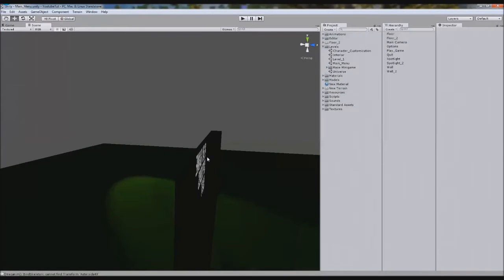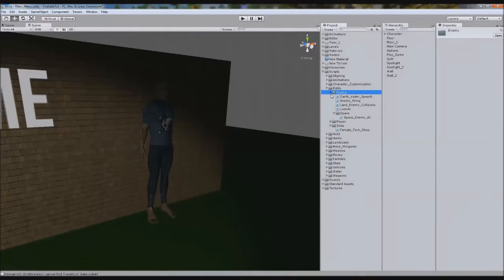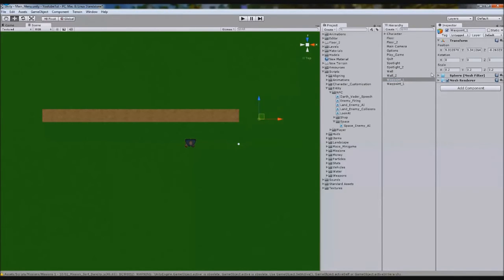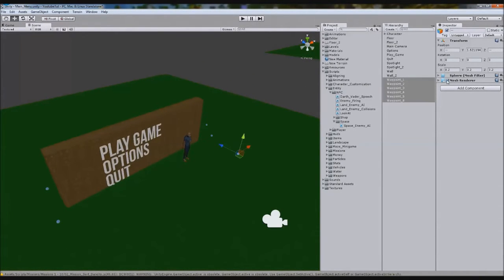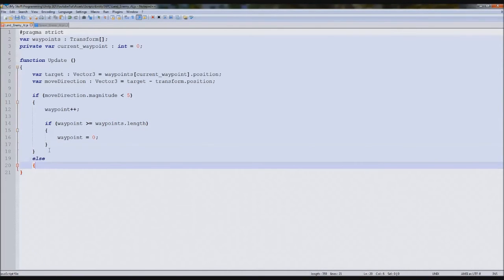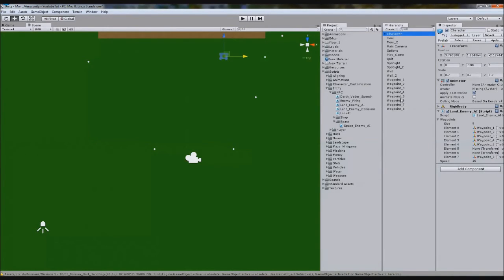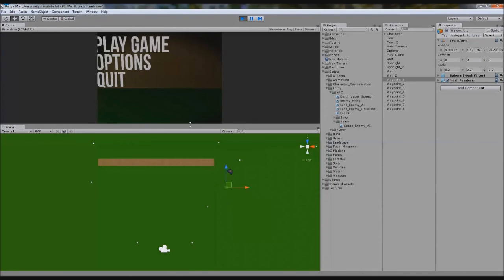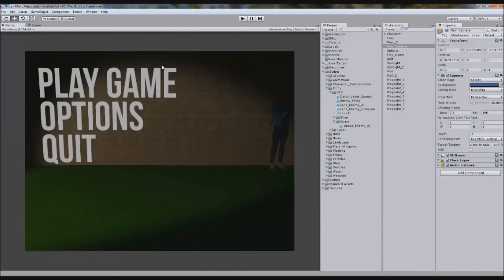Unity 3D Tutorial Part 138 Land: Main Menu Multiple Waypoints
Hello and welcome to my 138th tutorial on Unity 3D, in this tutorial I will be showing you how to add some waypoints to your main menu.